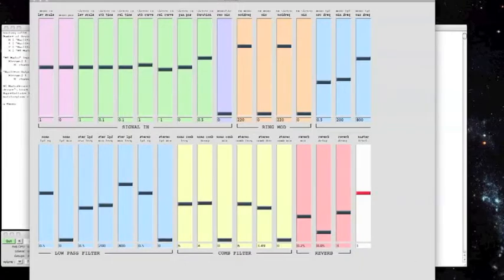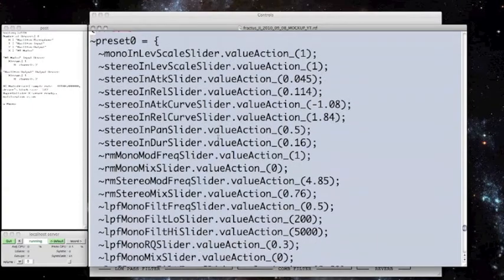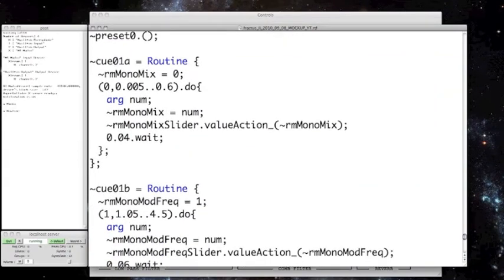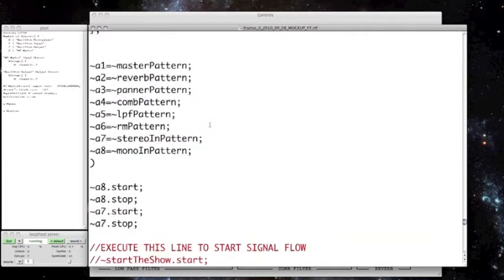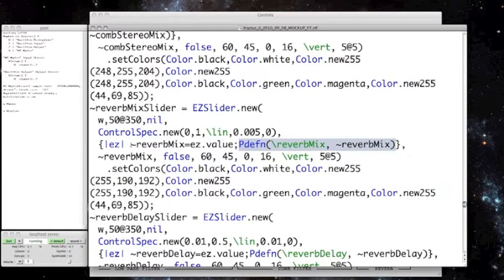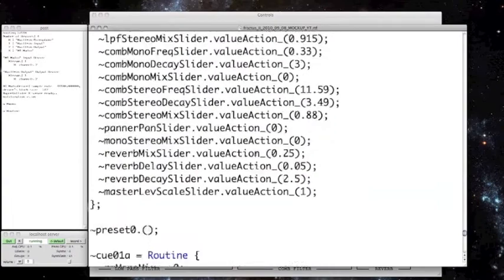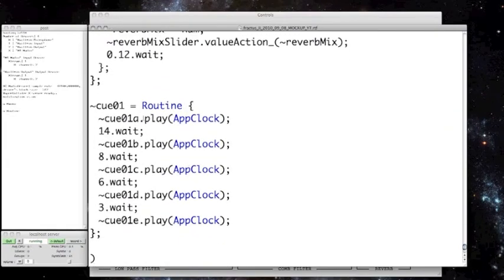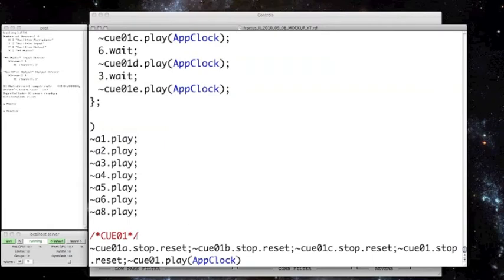Using Routines to Control Sound and GUI Objects in SuperCollider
A short SuperCollider video on how to update Synth arguments and GUI controls using Routines.